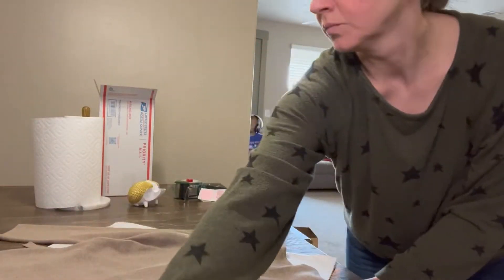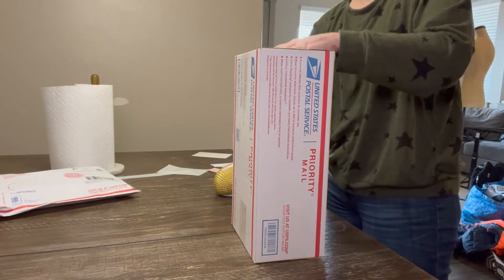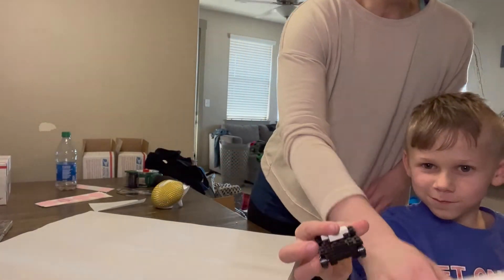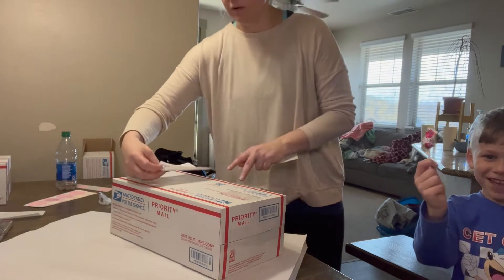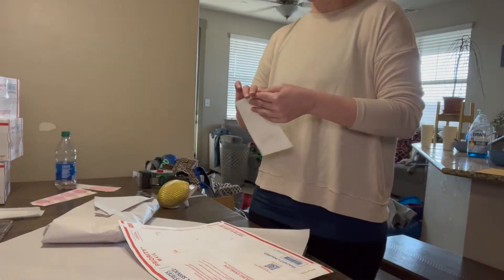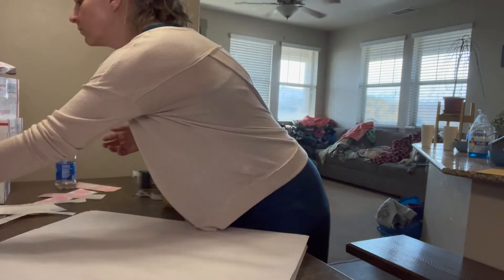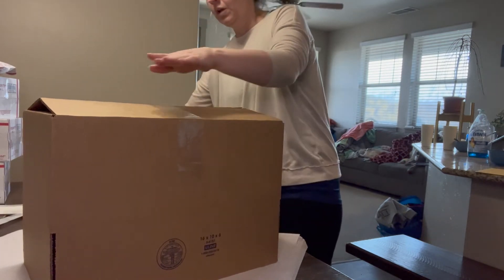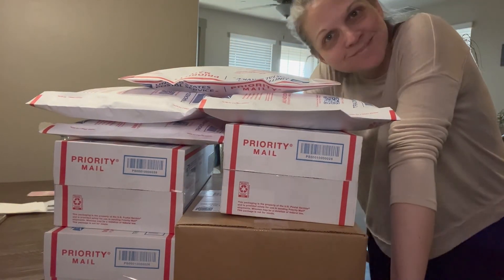What sold on Poshmark February 13th-19th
Welcome to all of my new subscribers and a special thank you to all of my subscribers that have stuck with my through everything recently.

Want to start reselling on Poshmar?
Download the Poshmark app and use the code: TINYGOLDHANGER and you'll receive

It helps my little channel to grow, and it's greatly appreciated!

Thanks!

Karen